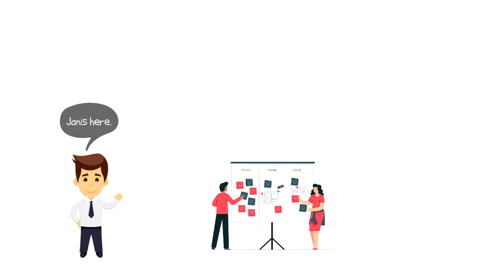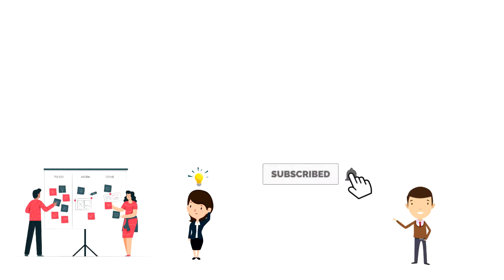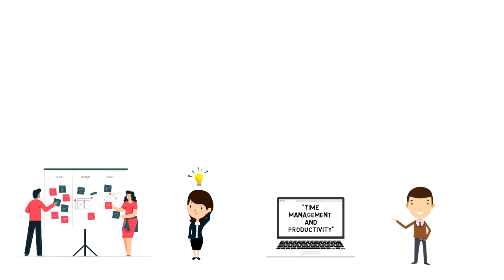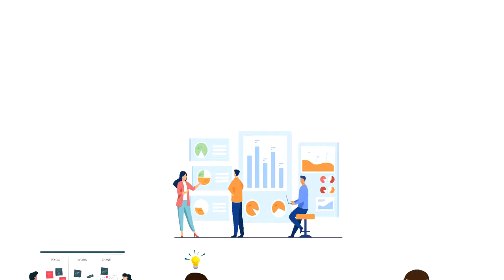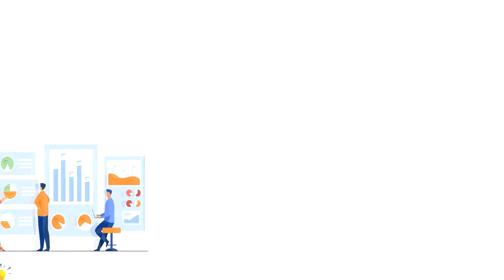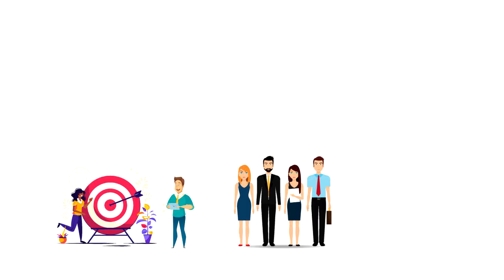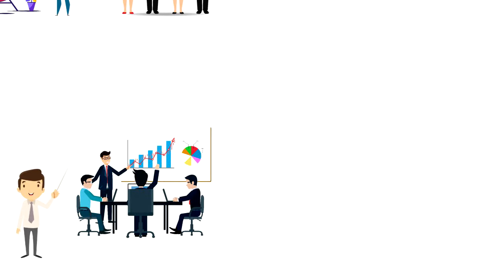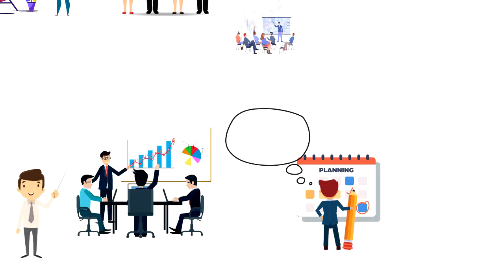What is Strategic Planning | Explained in 2 min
In this video, we will explore What is Strategic Planning.
Strategic planning is a process of defining its strategy, or direction, and making decisions on allocating resources to pursue this strategy.

💡 Content Use

Kind Regards,
Janis